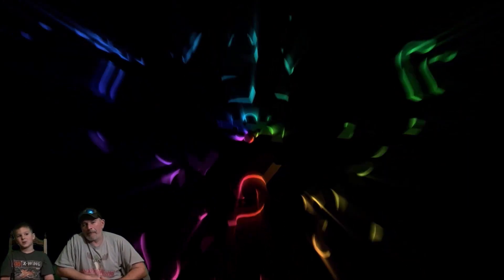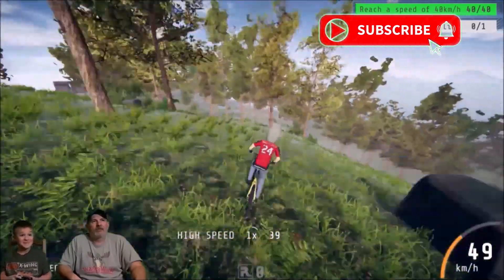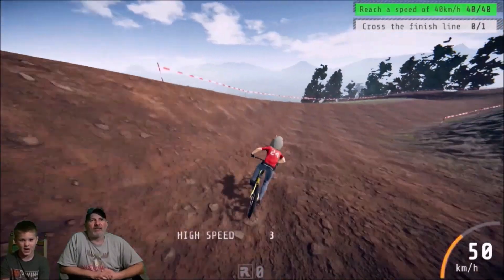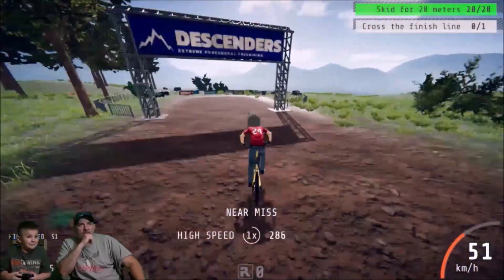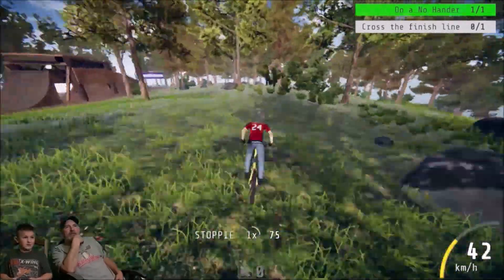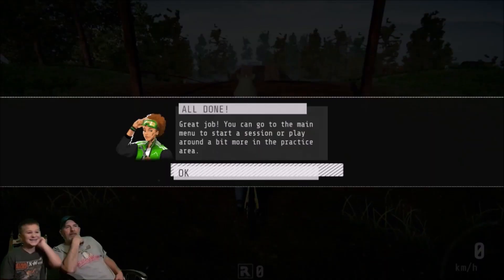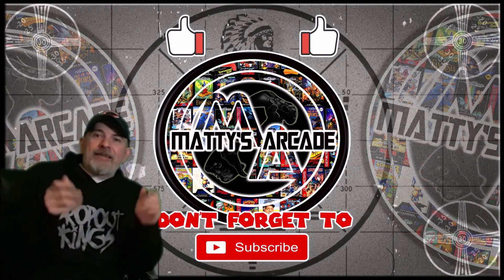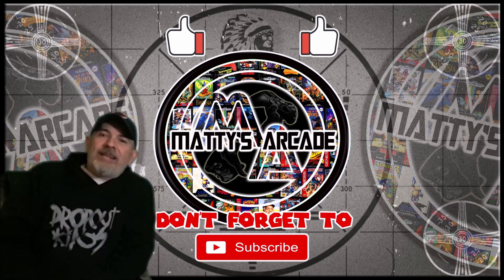Descenders - Tutorial and Codes - Switch - Matty's Arcade - Episode 86A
Father and son gaming team play the Switch title - Descenders: Tutorial and some Cheat Codes. Game ratings and reviews at the end of the video. NEW NEWS GUYS! We are now doing LIVE STREAMS as well, please join us when we are live.